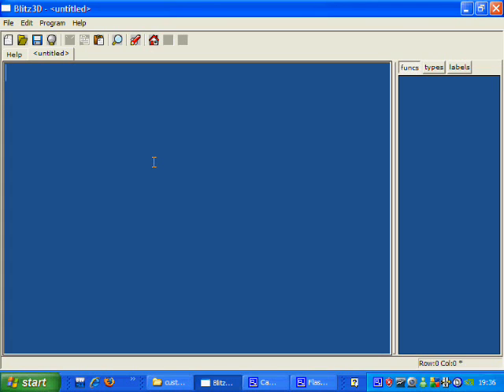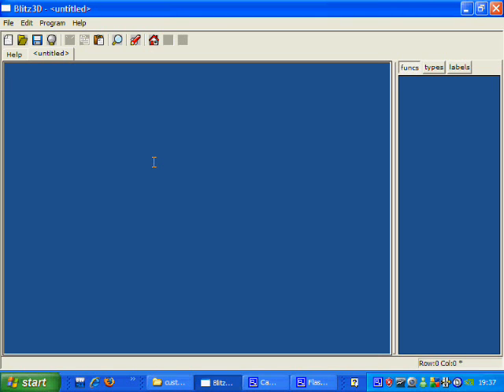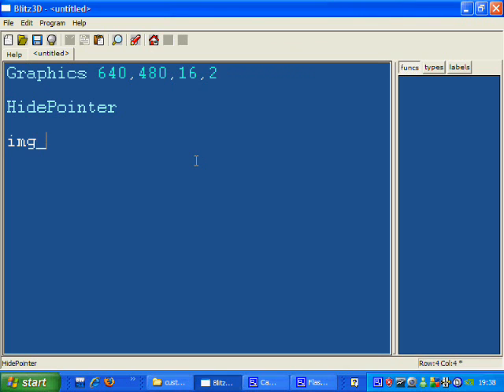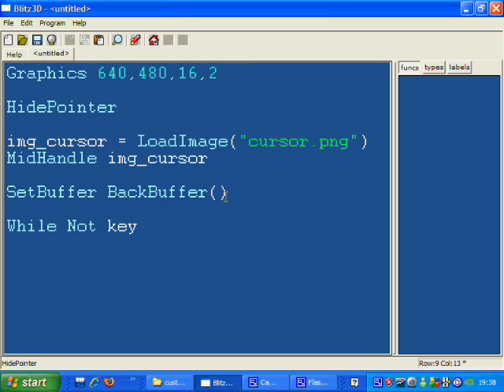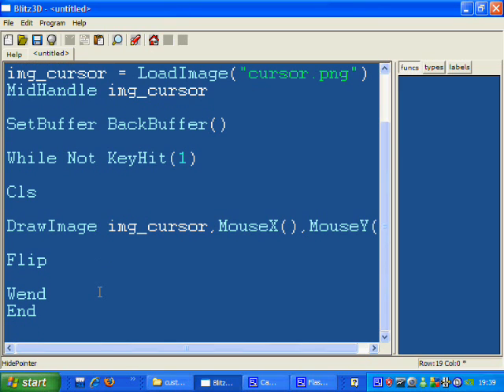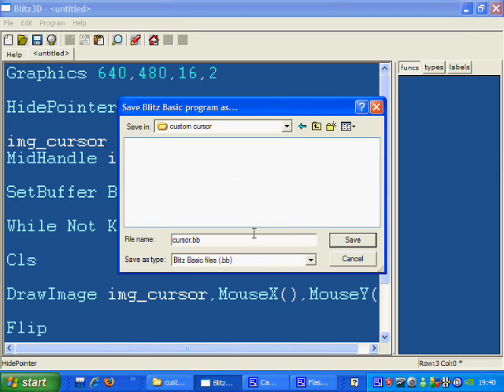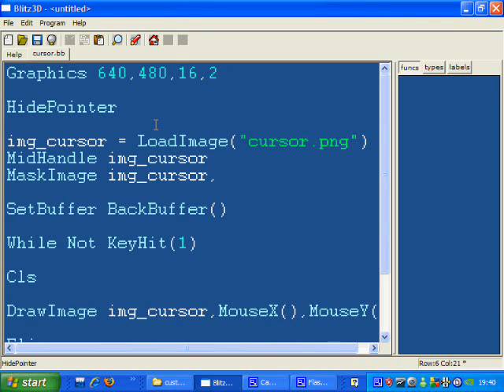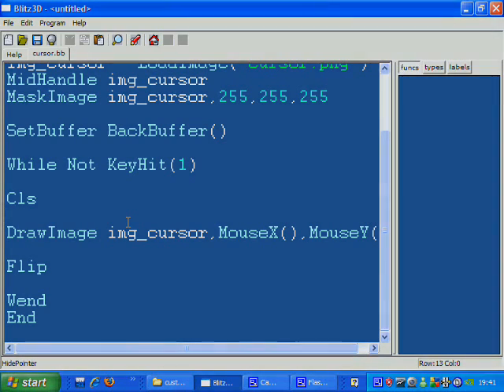Coding in Blitz Basic - Custom Mouse Cursor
This is how to replace the mouse pointer with an image for games.

- My game development blog. Includes all source code for these tutorials and media used. You can also see my current and past games projects here.